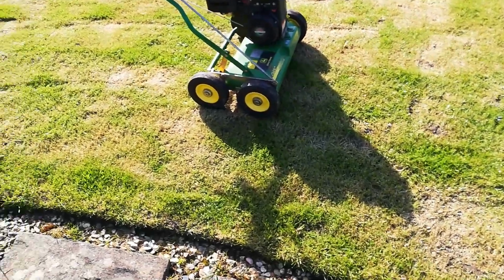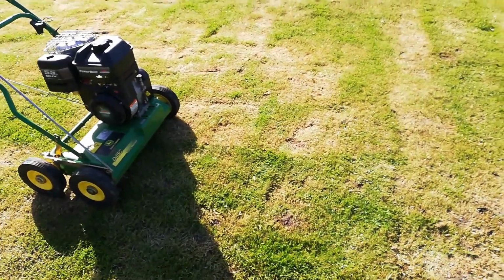Spring LAWN CARE, Scarifying / Dethatching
We are back on this lawn, where we firstly scalped and cut the grass really short. Now we are scarifying it to reduced thatch levels and thin out the sward. We do a couple of passes with the scarifier and then a final mow with the lawn mower to pick up any debris left and to give it a final scalp. Lastly we apply some treatments to control moss and help the lawn along.